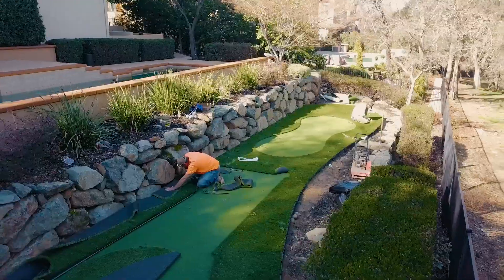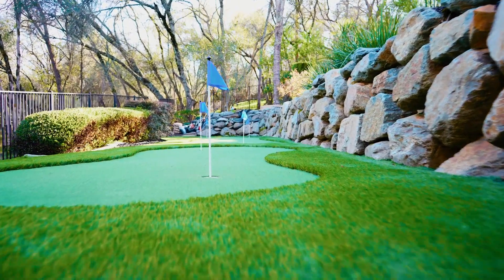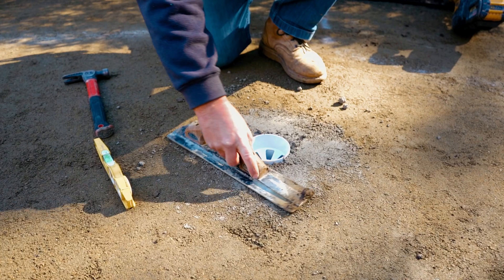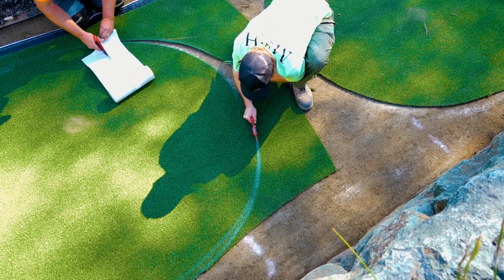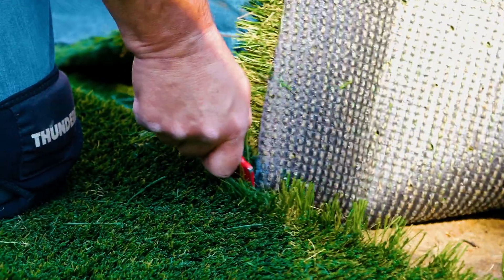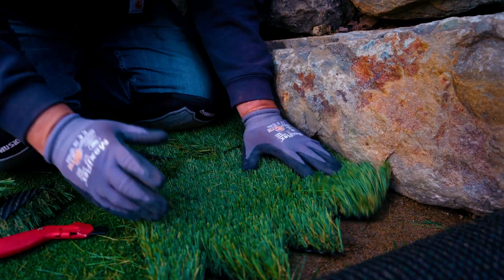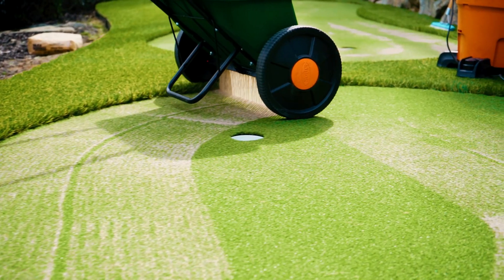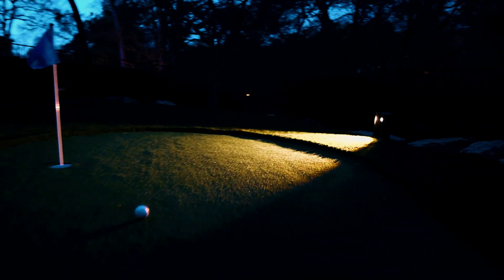Artificial Turf Putting Green Installation Process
In this video you will get a sense for the process of installing an artificial turf putting green. This is not meant to be a tutorial but rather a showcase of all of the aspects that go into building a putting green. hope you enjoy!